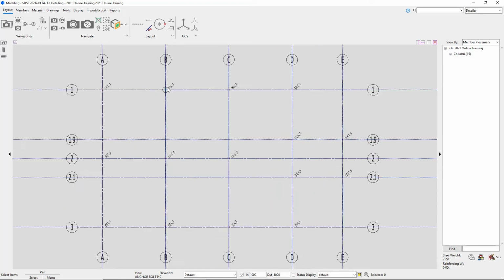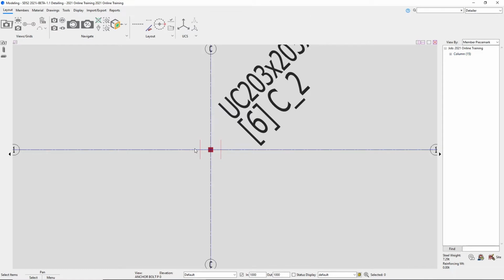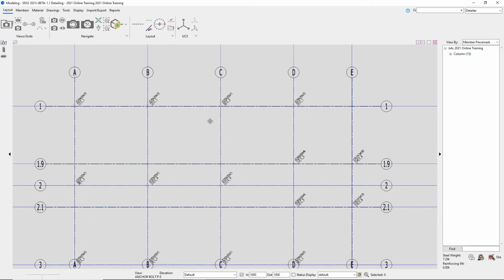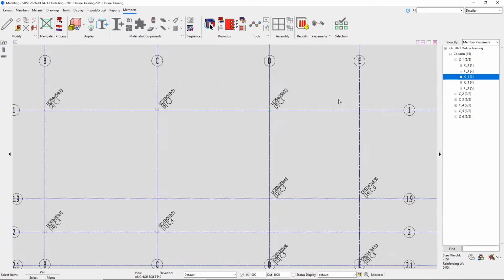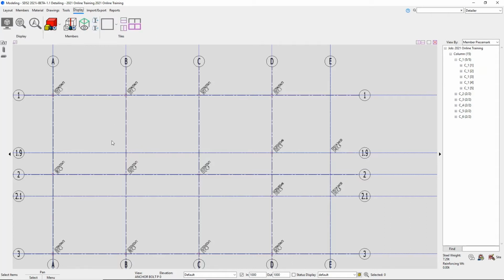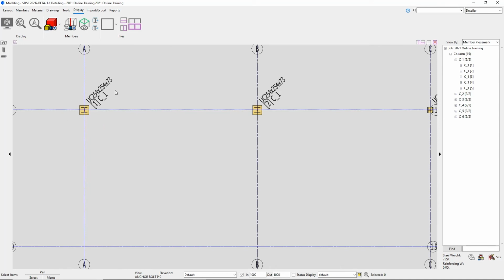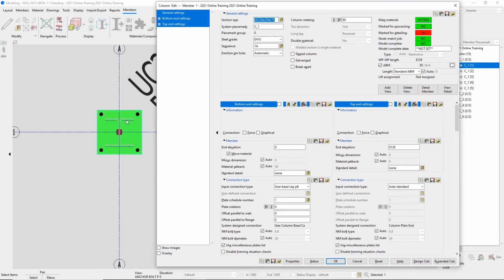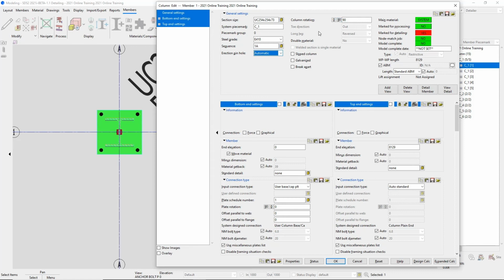SDS2 2021 Getting Started: Edit A Member (IN)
In this video, you'll learn how to edit a member for modifications inside of Modeling.